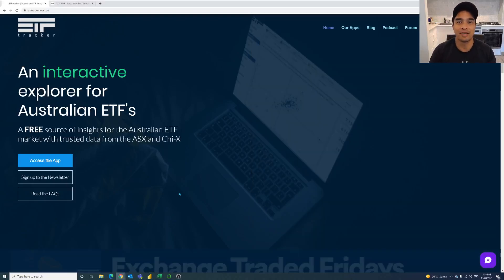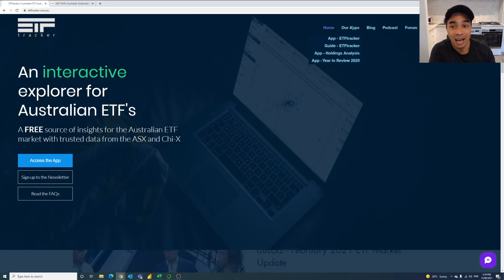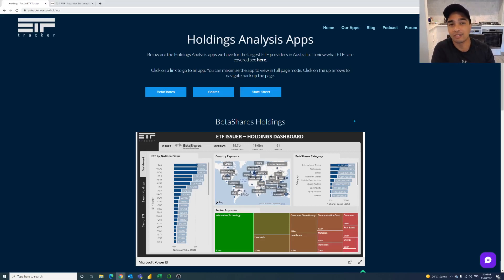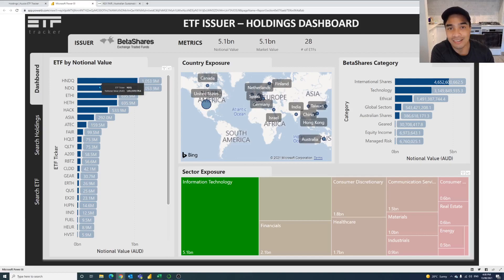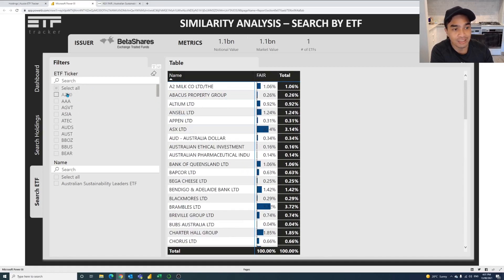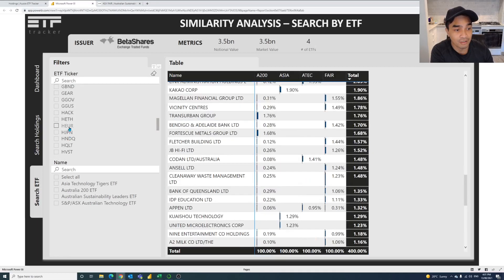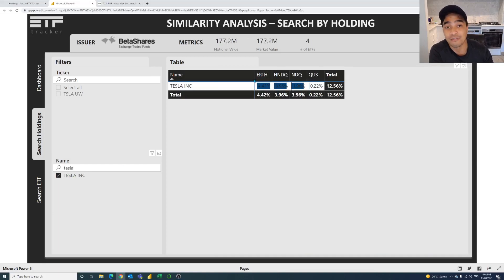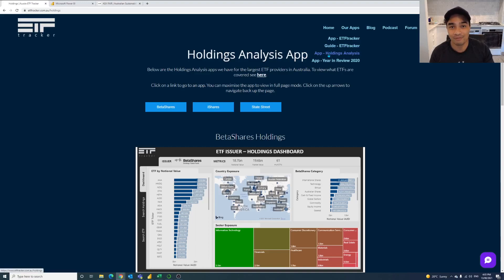ETFTracker - Holdings Analysis Guide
** UPDATE 17 September 2021 ** This video refers to a holdings dashboard tool we have for an individual issuer. We had these all as separate apps but we will be consolidating them into 1. This will lose some features such as the visual representations on maps etc, but the upside is they'll be replaced by the ability to compare ETFs and their underlying holdings more easily.

In this quick episode we show you a bit more on how to use the ETFtracker Holdings Analysis tools to compare and look under the hood of various Aussie ETFs.

It's all on the new website so make sure you take a look at this even if you've already been a user of these holdings analysis apps.